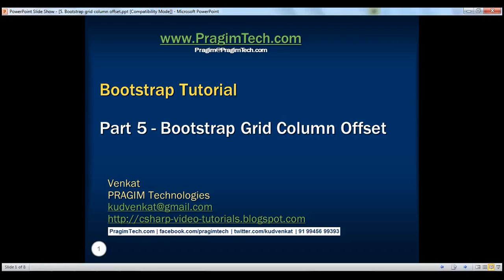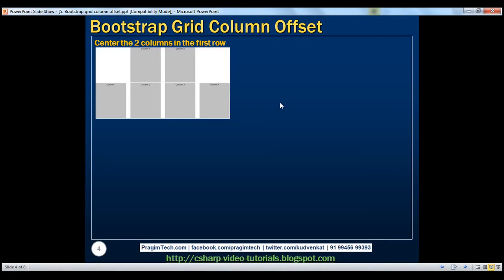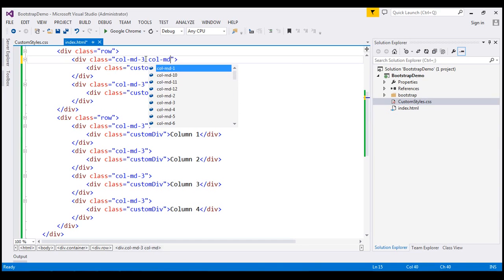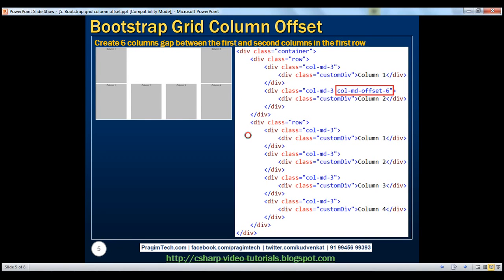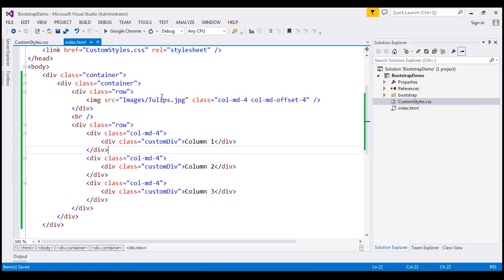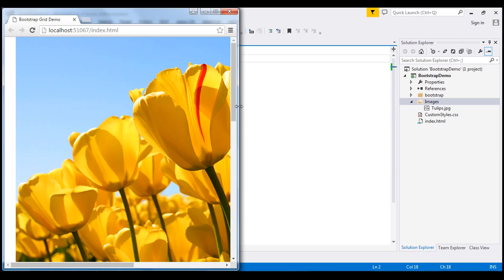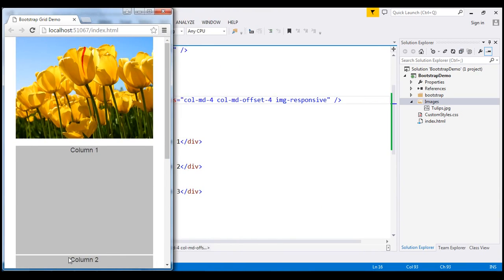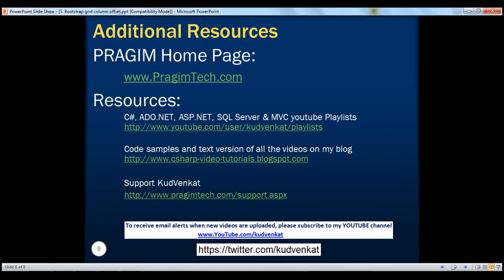Bootstrap grid column offset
bootstrap offset column example
bootstrap grid layout offset
bootstrap grid offset examples
twitter bootstrap 3 column offset
bootstrap img responsive example
bootstrap img not responsive
offsetting bootstrap columns
bootstrap image thumbnail
bootstrap image round corner
bootstrap image circle
bootstrap image classes

In this video we will discuss the concept of
1. Offsetting the Grid Columns
2. Bootstrap classes to style an img element